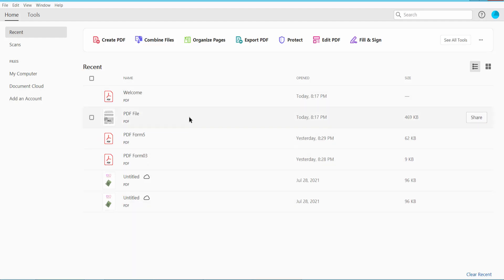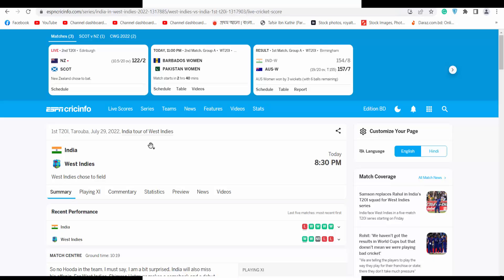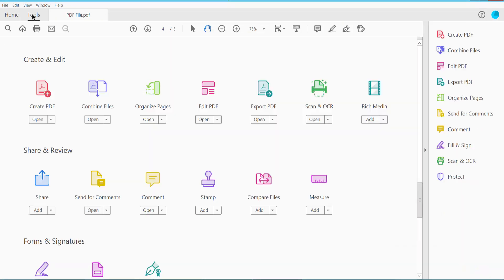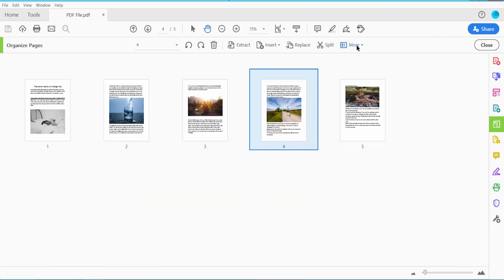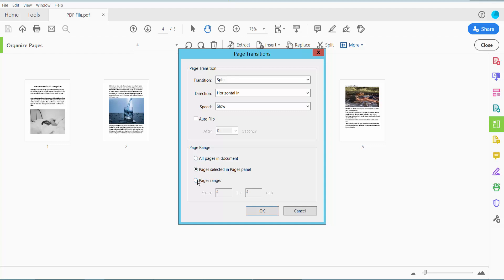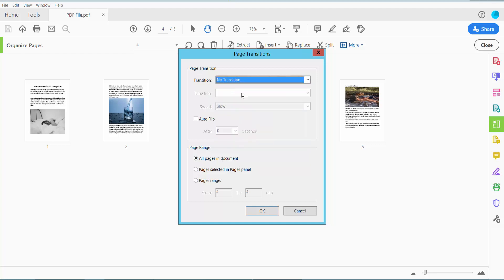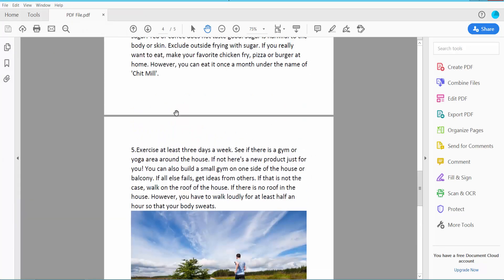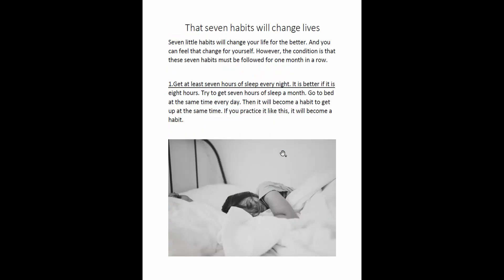How to disable page transition animation in pdf using Adobe Acrobat Pro DC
Hello everyone, Today I will show you. How to disable page transition animation in pdf using Adobe Acrobat Pro DC.